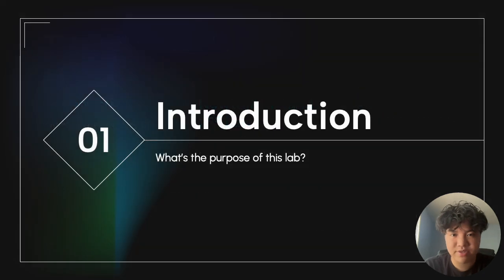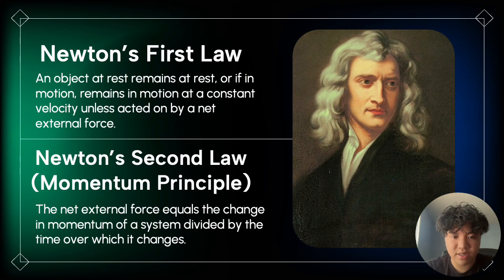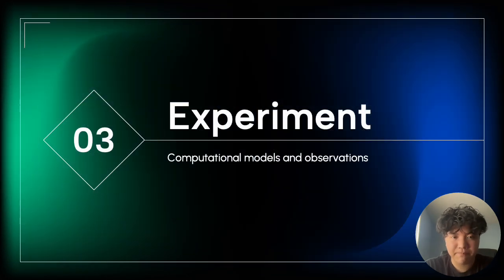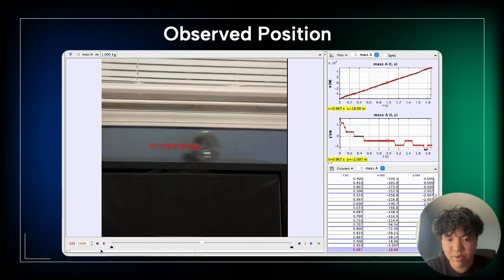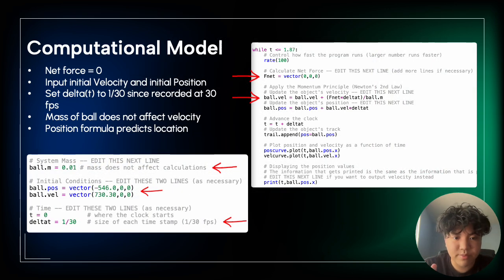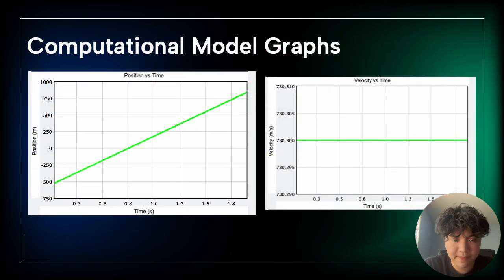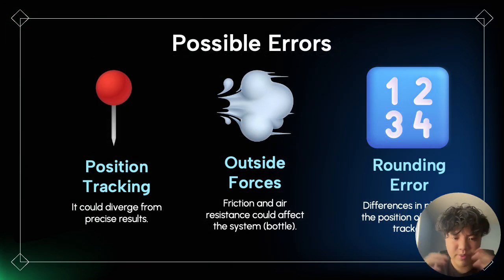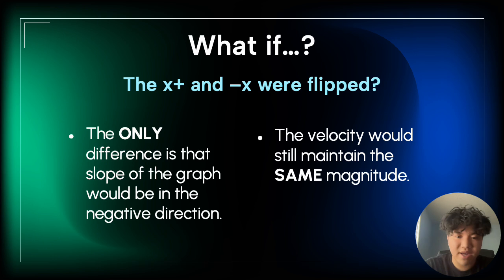PHYS 2211 Lab 1 - Edison Hong